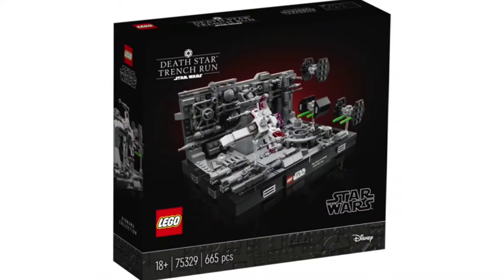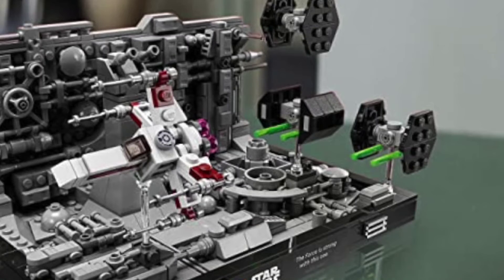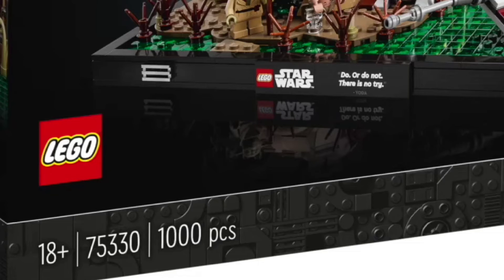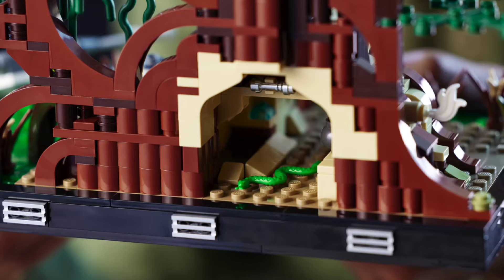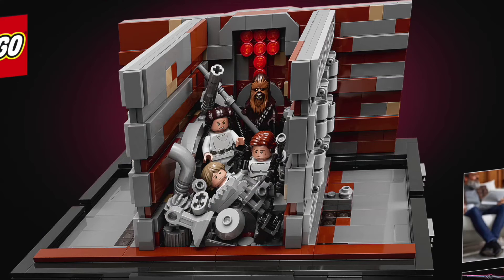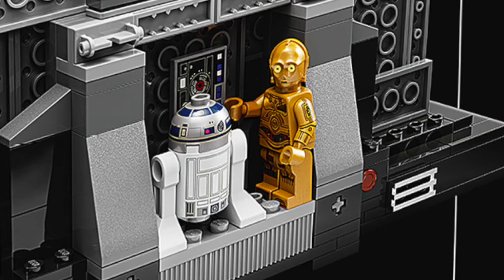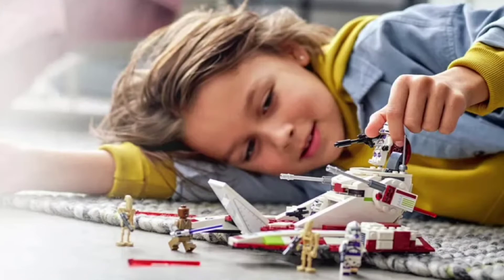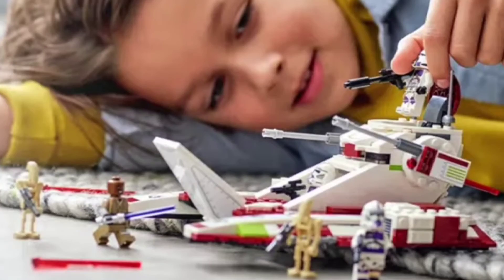3 Brand New Lego Star Wars Sets Revealed AND A Brand New Leaked Photo (And Why I Think It's Fake?!?)